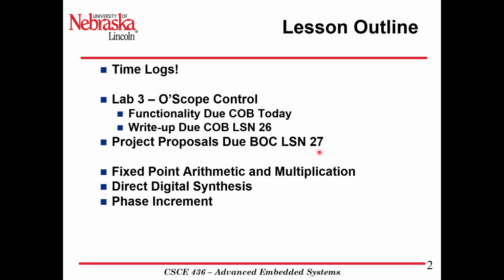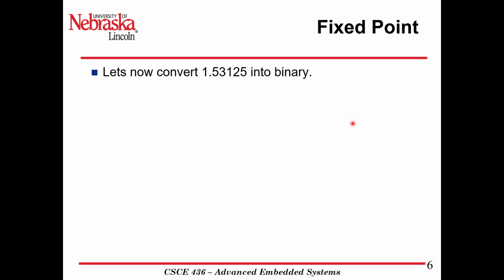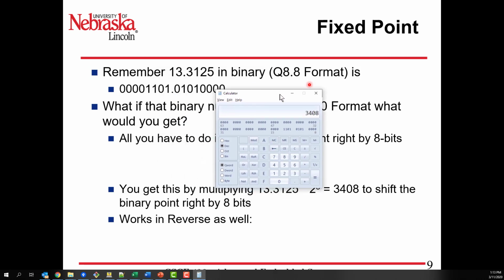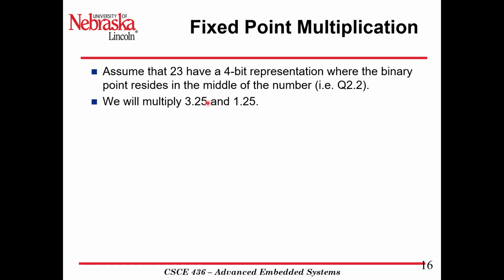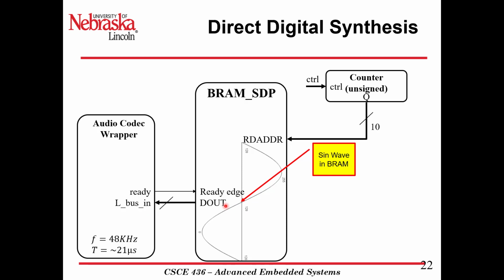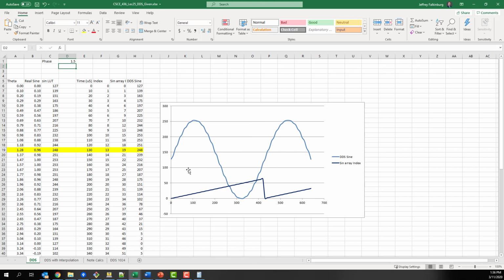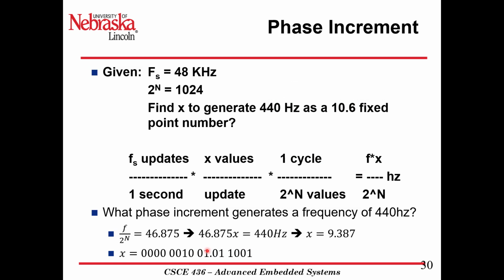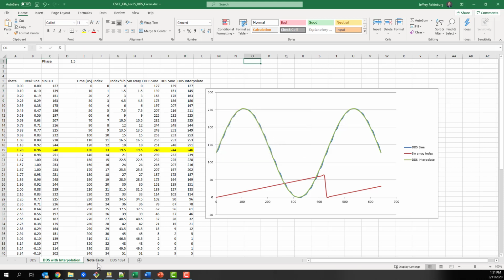CSCE 436 Lecture 25 - Direct Digital Synthesis Part 1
CSCE 436 - Advanced Embedded Systems Lecture 25 - Direct Digital Synthesis Part 1